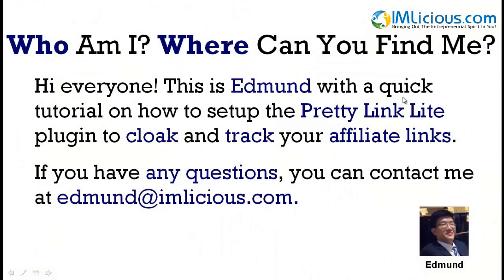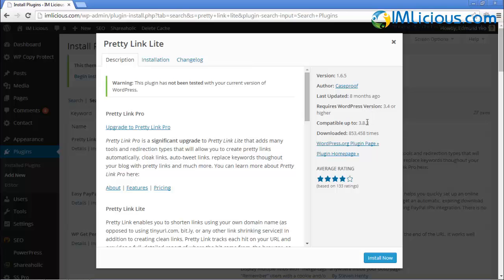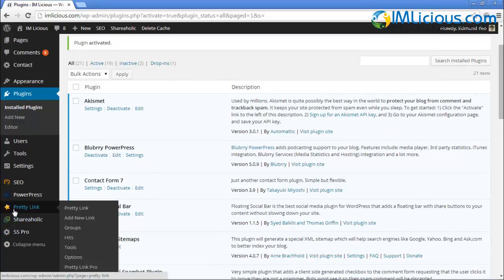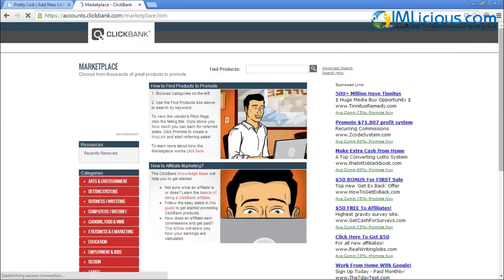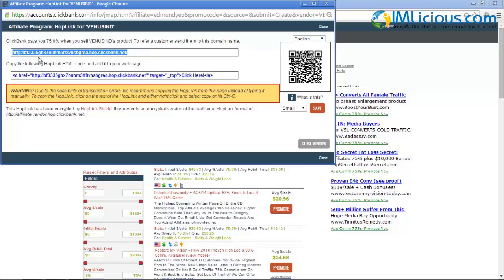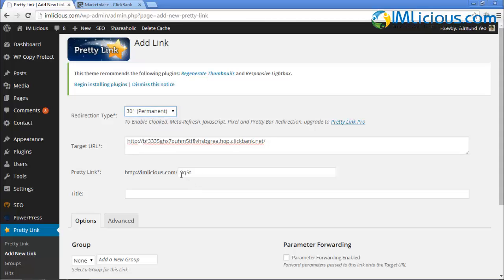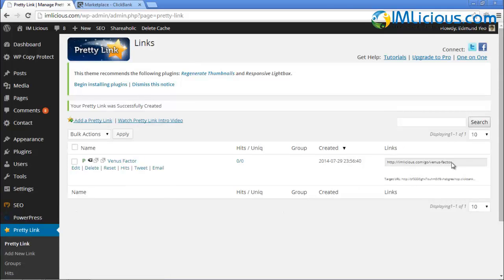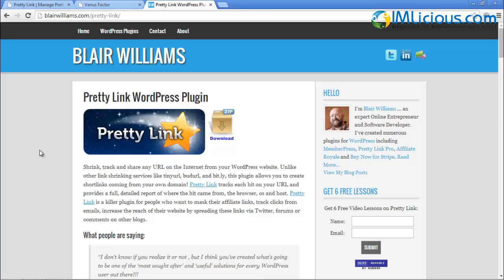Pretty Link Lite: Cloak And Track Your Affiliate Links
- In this video, Edmund shows you how to set up the Pretty Link Lite plugin to cloak and track your affiliate links.